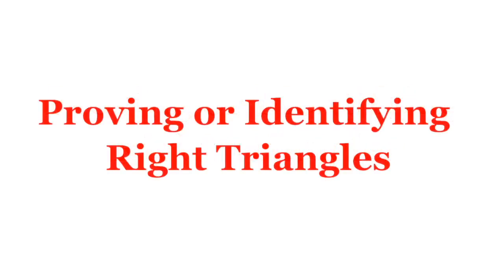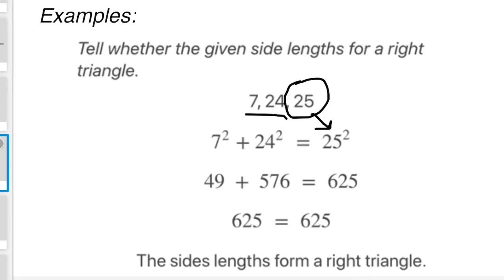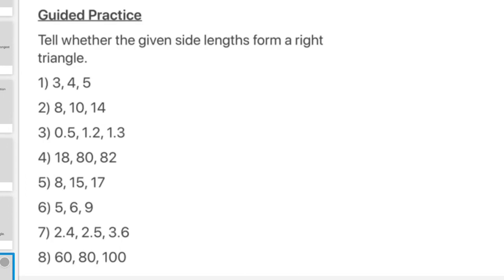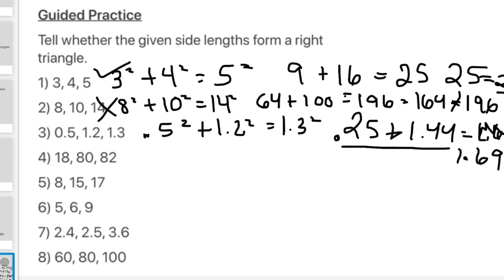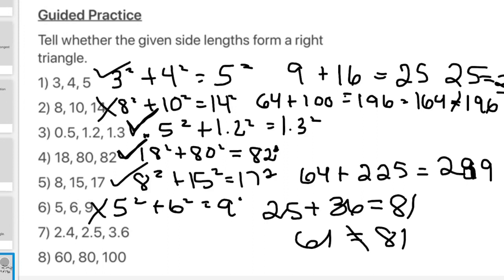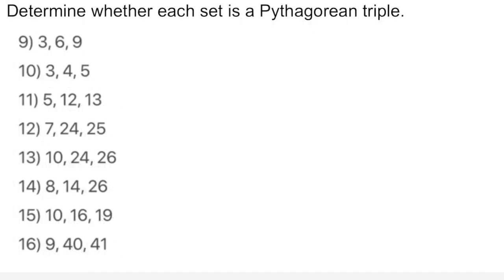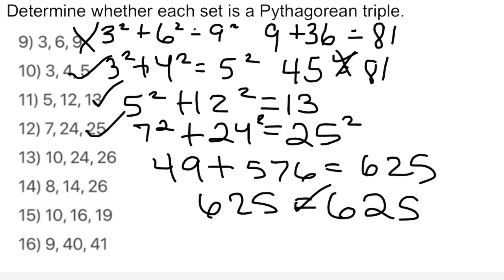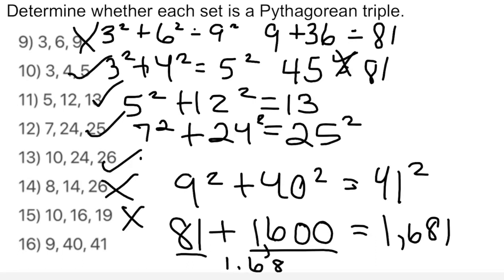Proving or Identifying Right Triangles Using the Pythagorean Theorem